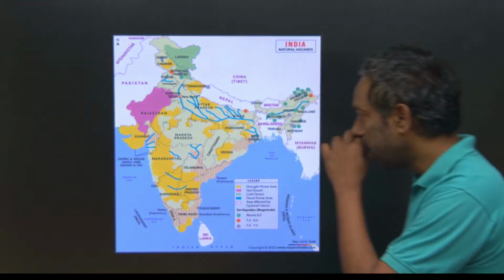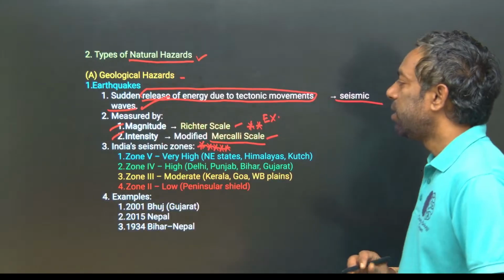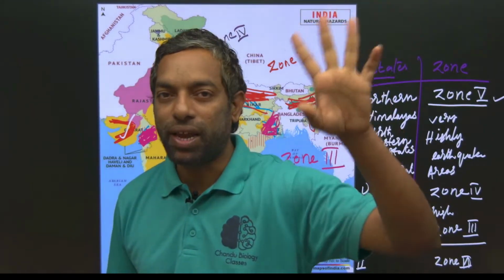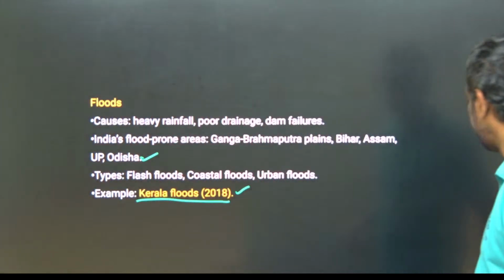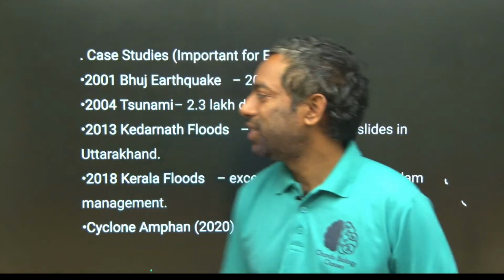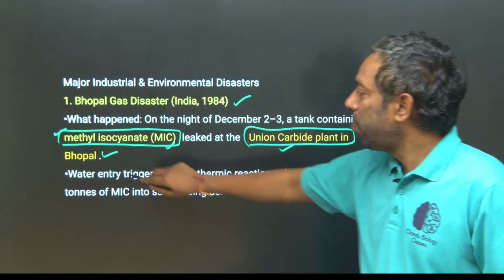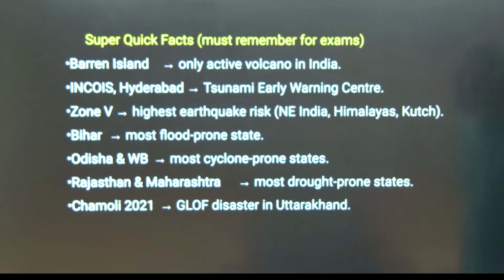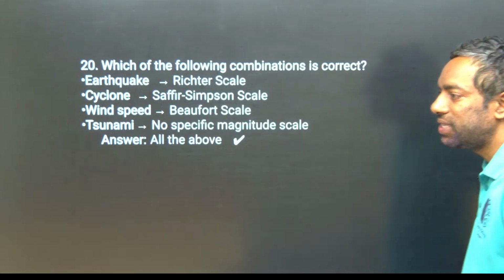Natural Hazards & Disasters | Indian Geography Full Lecture | Chandu Biology Classes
Welcome to Chandu Biology Classes, your one-stop learning platform for mastering competitive exams and academic subjects with clarity and confidence.

In this session, Ramesh Sir, a dedicated and experienced faculty member of Chandu Biology Classes, explains Natural Hazards & Disasters in Indian Geography in a simplified and structured way. 🌍

✨ What you’ll learn in this class:

Meaning & classification of natural hazards

Types of natural disasters (Earthquakes, Floods, Cyclones, Droughts, Tsunamis, etc.)

Causes and consequences of natural disasters in India

Preventive & mitigation strategies

Key exam-oriented points for competitive exams

📌 This lecture is extremely useful for:

School & College students preparing for board exams

Competitive exam aspirants preparing for UPSC, State PSC, SSC, Railways, and other government exams

UG/PG students who want a strong conceptual foundation in Geography

At Chandu Biology Classes, we believe in making tough topics easy to understand with real-life examples, diagrams, and clear explanations.